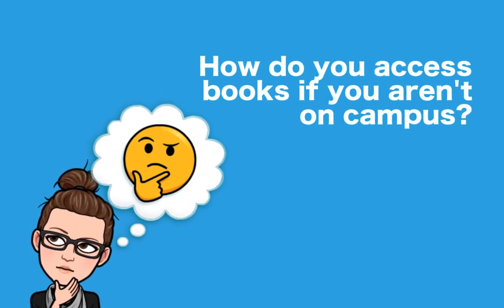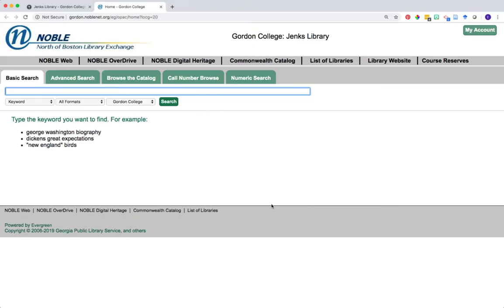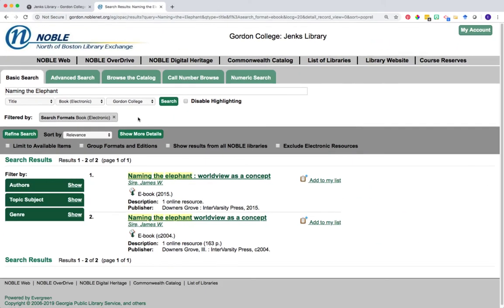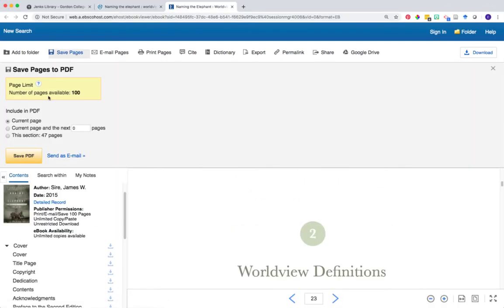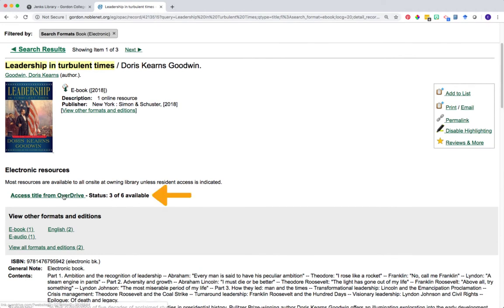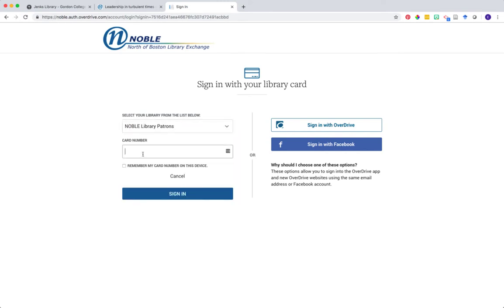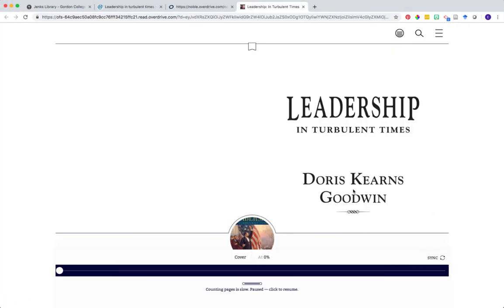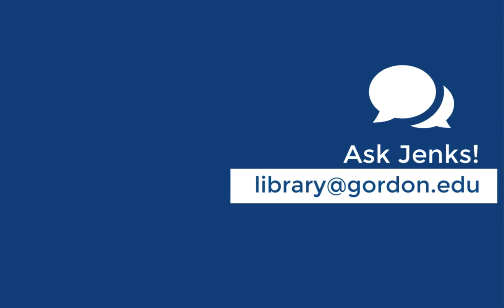Searching for Ebooks at Jenks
Wondering how to access books at Jenks Library if you’re not on campus? The answer is eBooks. Jenks Library has over 150,000 ebooks available, all searchable within our NOBLE Catalog. eBooks are really useful for distance learners, because you can access them from your device where ever you are. This video will walk you through how to find and access ebooks within the NOBLE catalog.